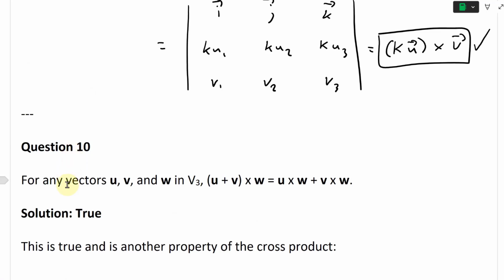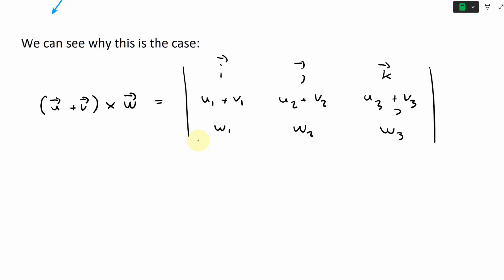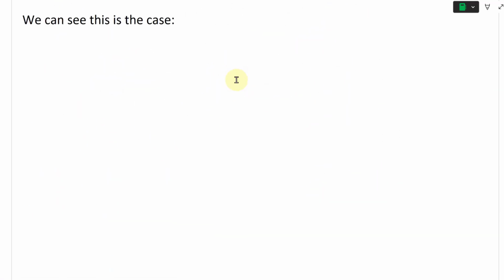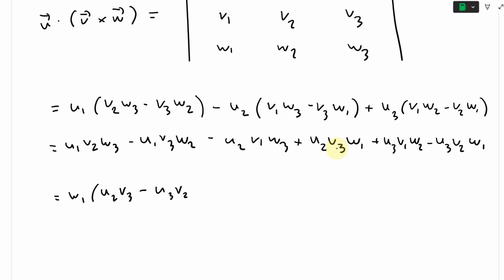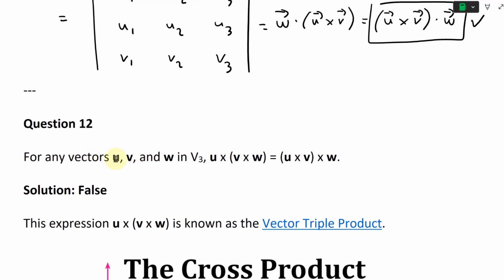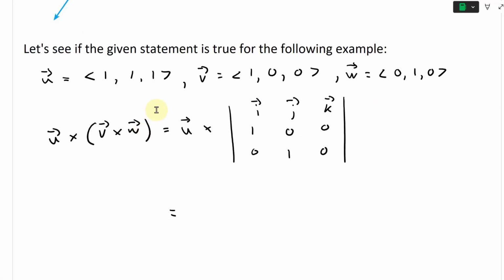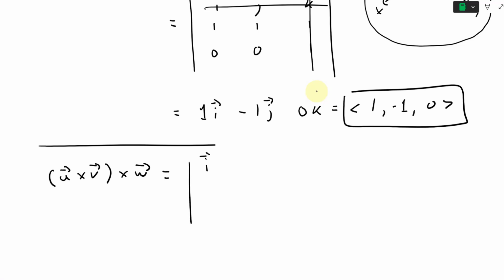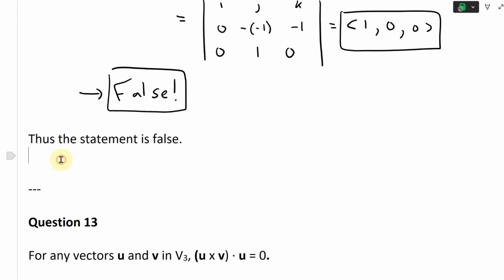True-False Quiz Questions 10 to 12: Rearranging Scalar and Vector Triple Products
In this video I show that interchanging the vectors in the scalar triple product result in the same answer but not when doing so for the vector triple product. I also show that adding vectors before taking a cross product is equivalent to taking two cross products and adding them up.

Time stamps:

- Question 10: Adding vectors before taking the cross product: 0:00
  - Adding vectors in cross product can be separated into 2 cross products: 2:25
- Question 11: Dot product of a cross product: 5:11
  - Proof of this property of the scalar triple product: 6:34
  - Vectors in scalar triple product can be interchanged: 12:06
- Question 12: Vectors in Vector Triple Product can't be interchanged: 12:34
  - Using an example to test the Vector Triple Product: 13:54
  - Reversing the vector triple product calculation: 18:52
  - Reversing order of cross products gives different answers: 21:32